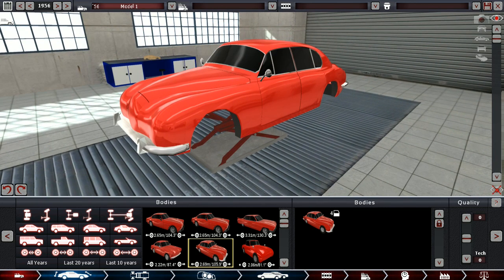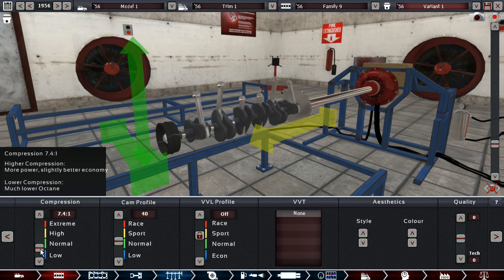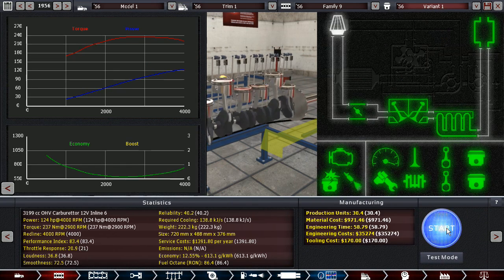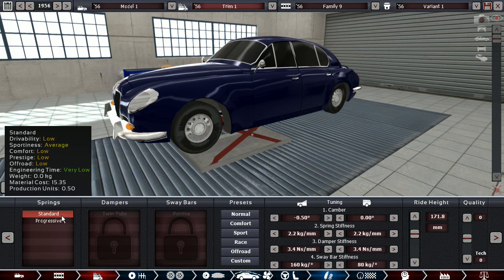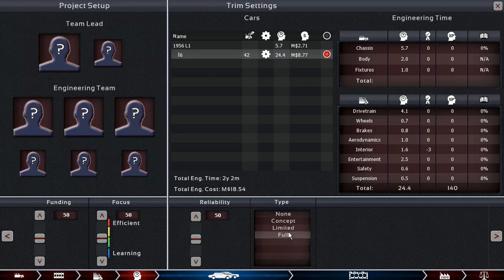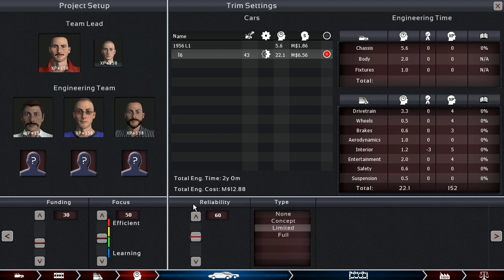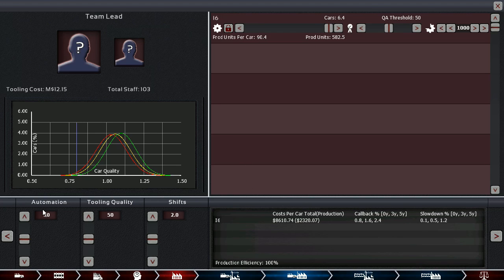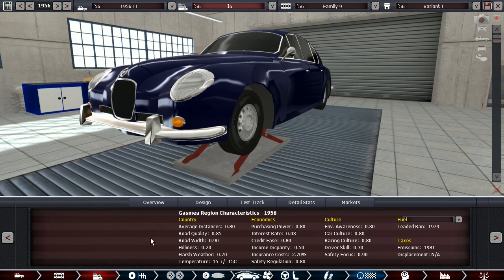Automation [Ep. 260] - New campaign start in 1956!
Still undecided on the name, do you guys have any ideas?
Also, congratulations to Slax and James Brown for winning the community challenge!